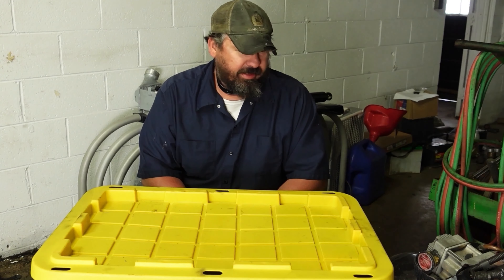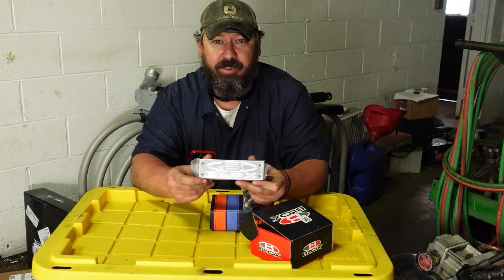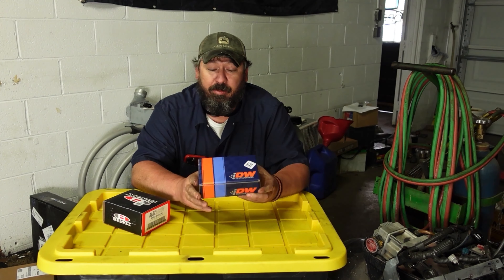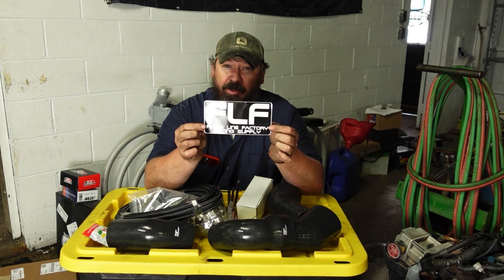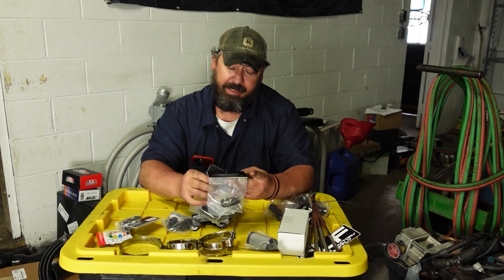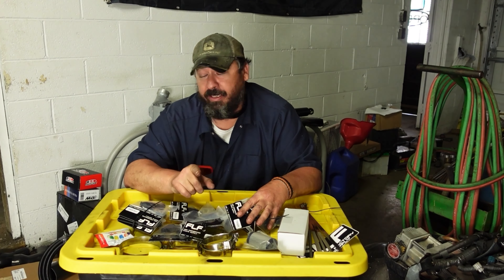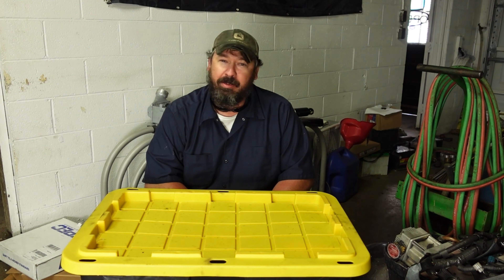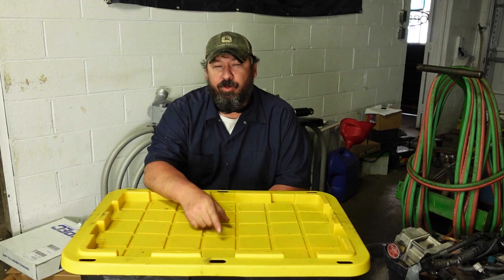WHATS IN THE BOX???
Grabbed some new parts for a few of our cars and also some items just for stock.